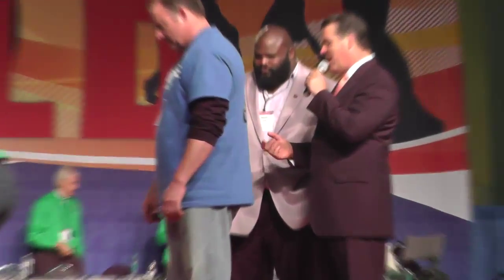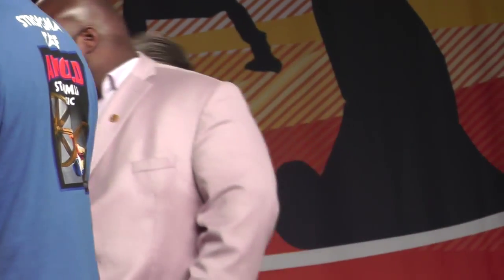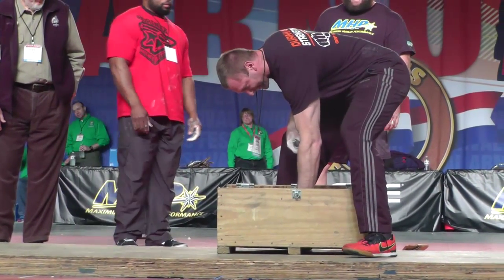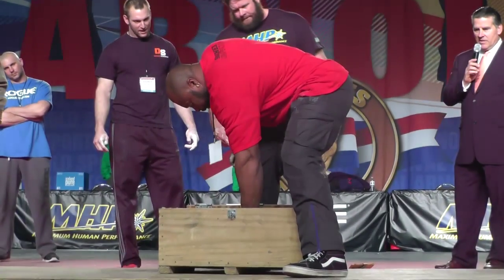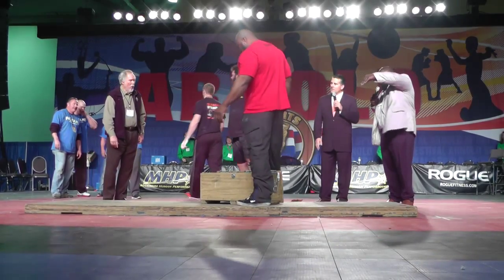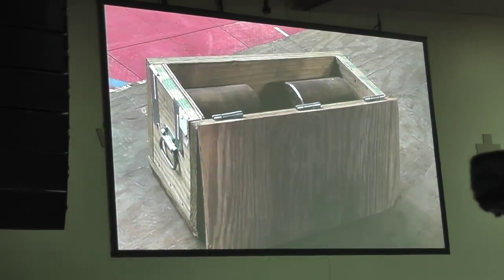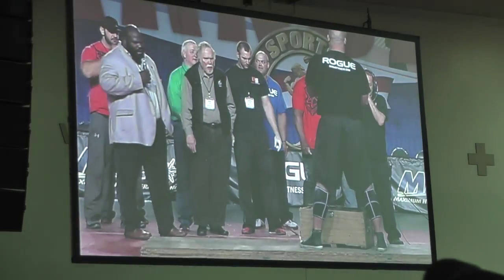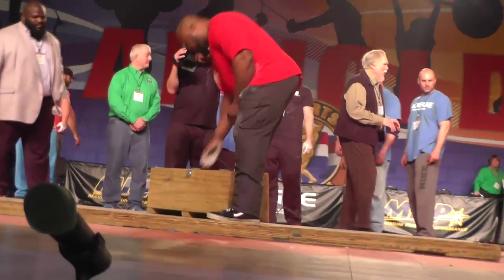Do wygrania była duża kasa - wystarczyło podnieść